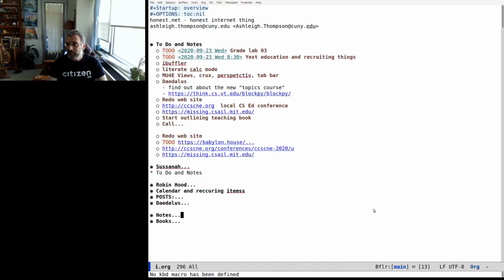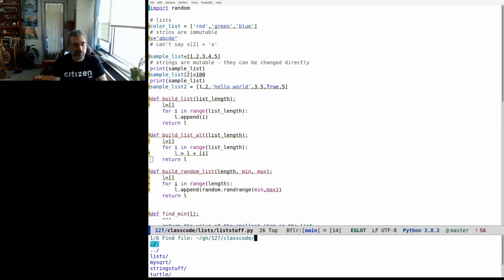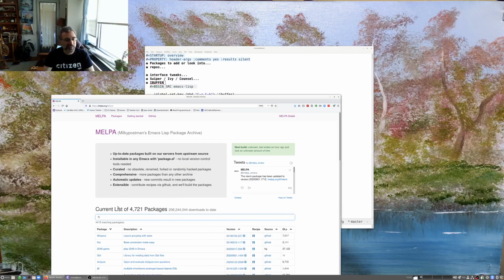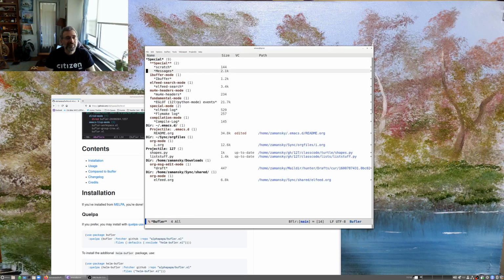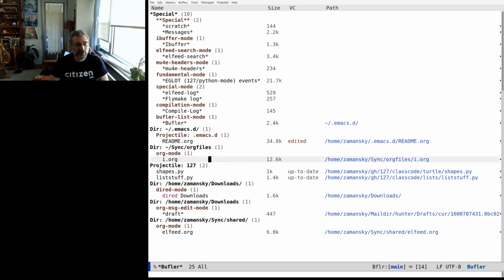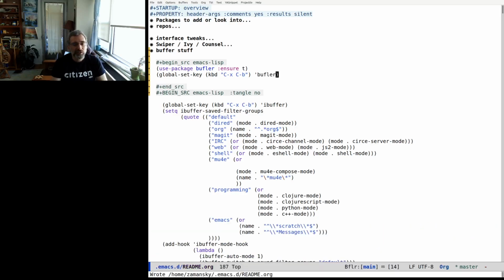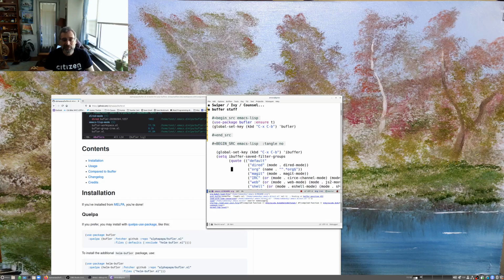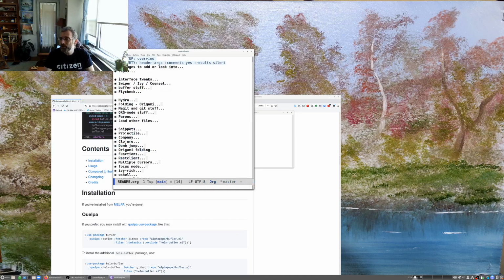Using Emacs 75 - bufler